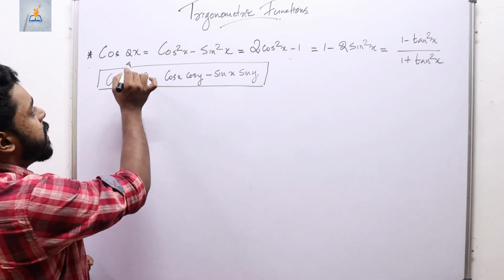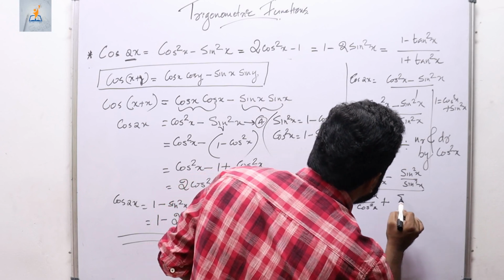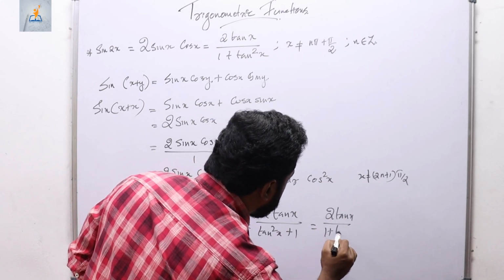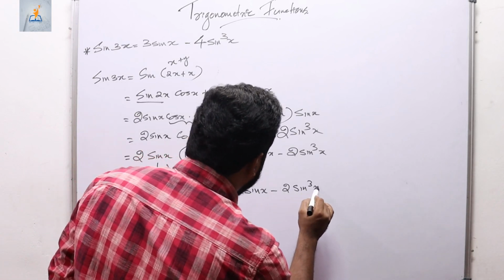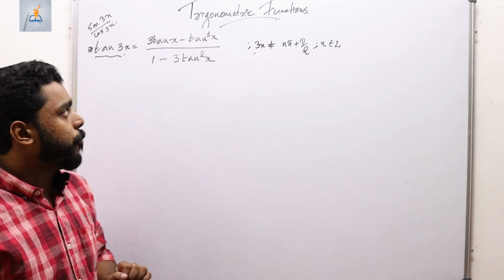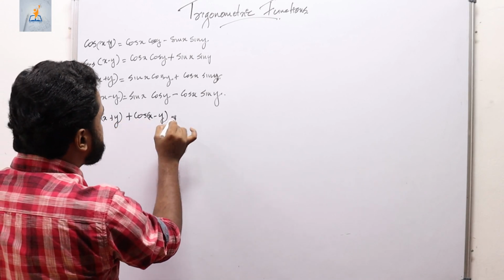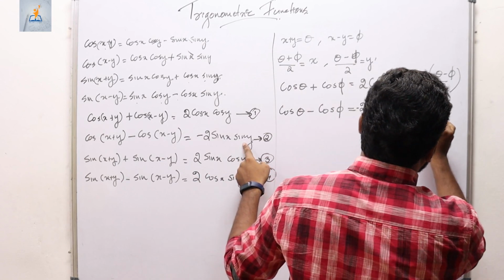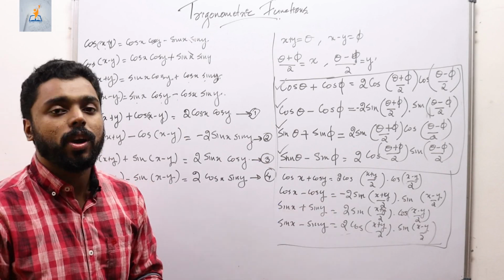Class 11 |NCERT Trigonometric Functions Sum and difference of two angles| Part 7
trigonometricidentities

The video contains the derivation of some important identities from trigonometry..